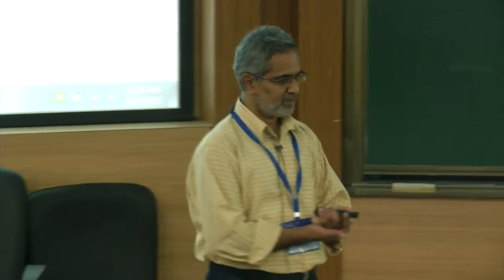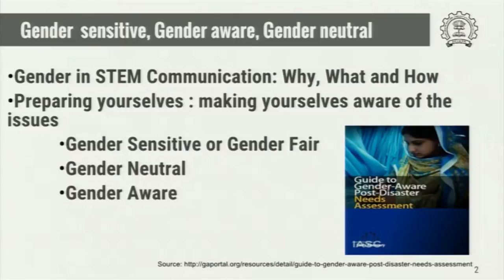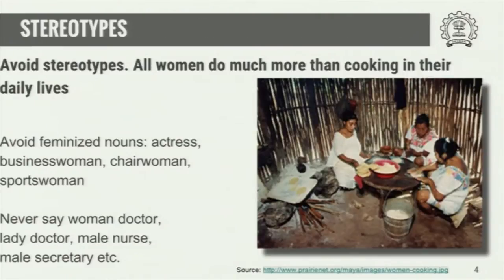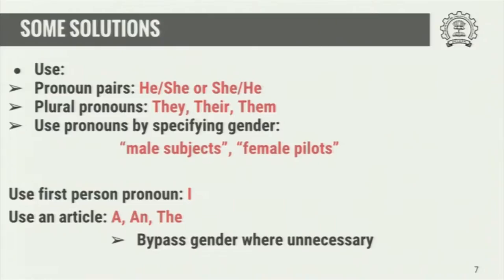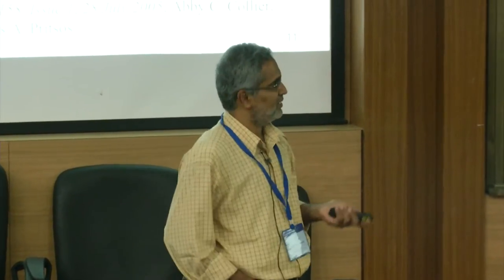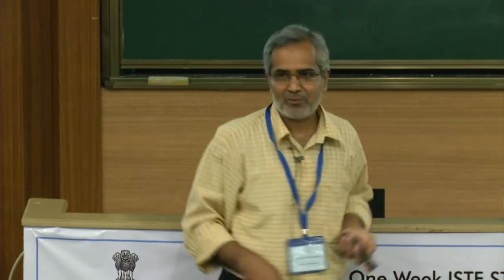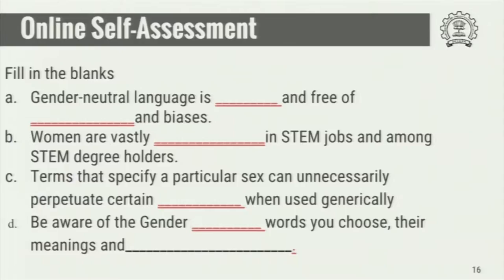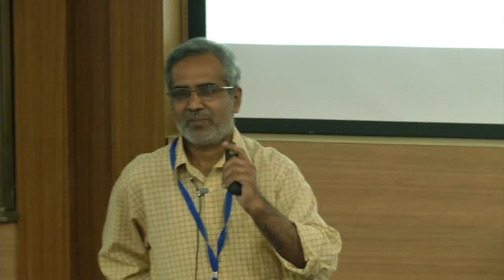TC C S12 Best Practices in Academic and Workplace Communication Gender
This is 12th session of Technical Communication workshop arranged for Coordinators. It was delivered by Prof. D. Parthasarathy from IIT Bombay.

In this session he talked about best practices in academic and workplace communication.  He also talked about gender Sensitivity in scientific communication.